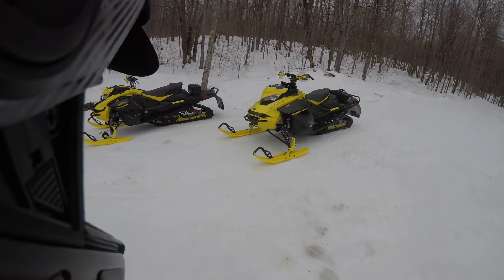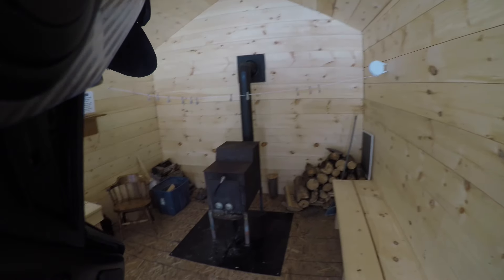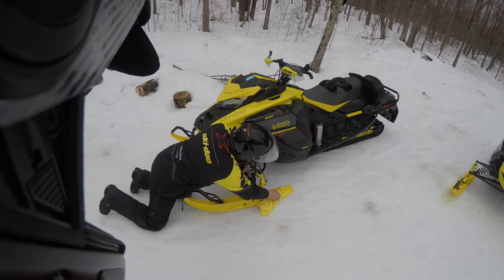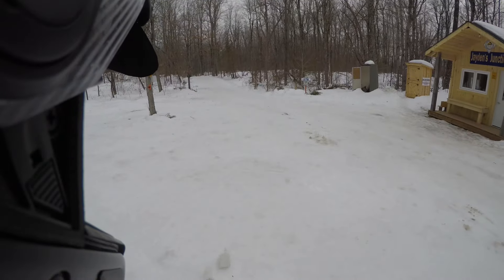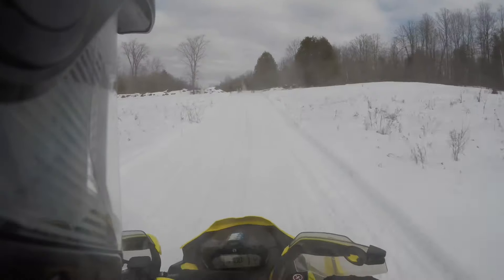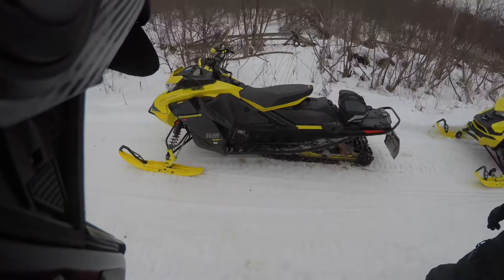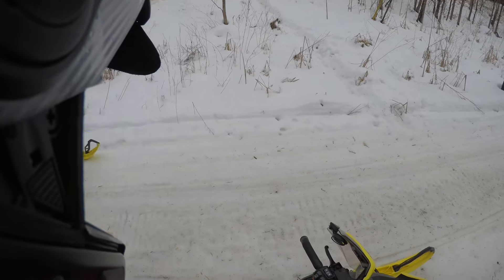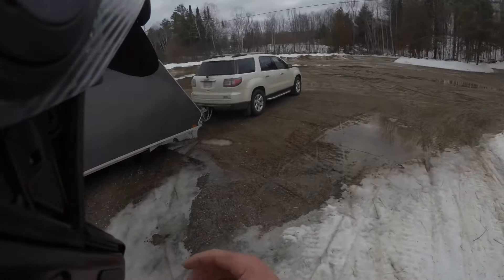Feels Like Spring Riding In February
Feels Like Spring Riding Conditions, new rail mounted ice scratchers, and beaver work is never done.